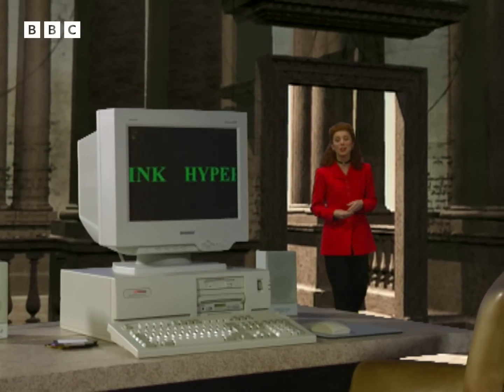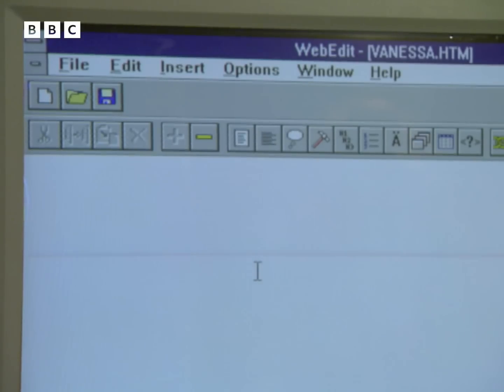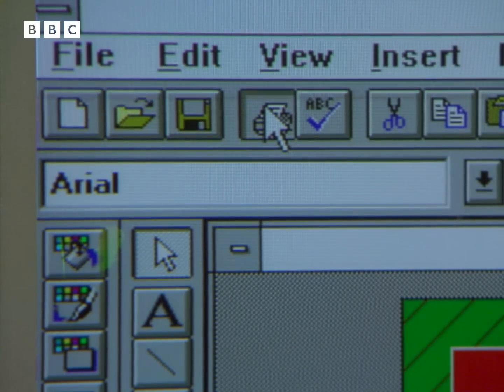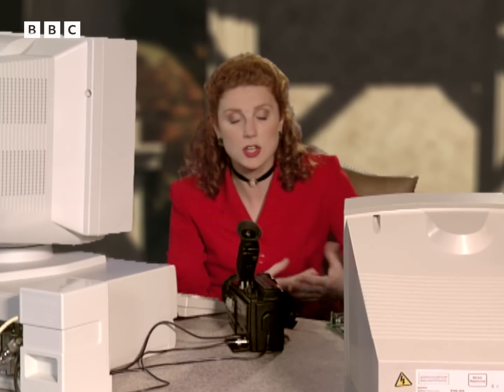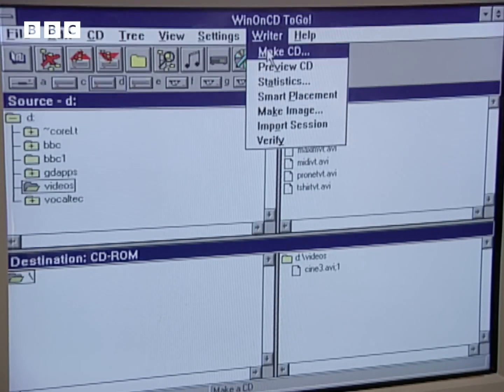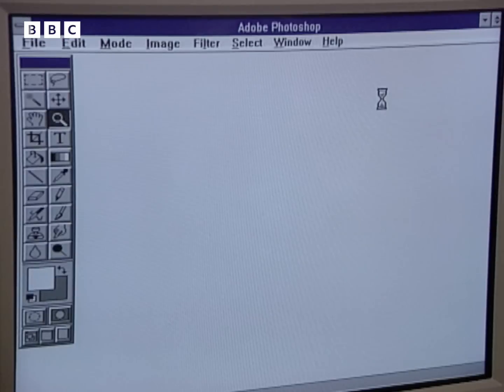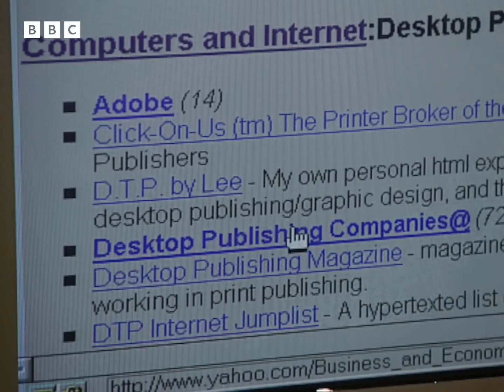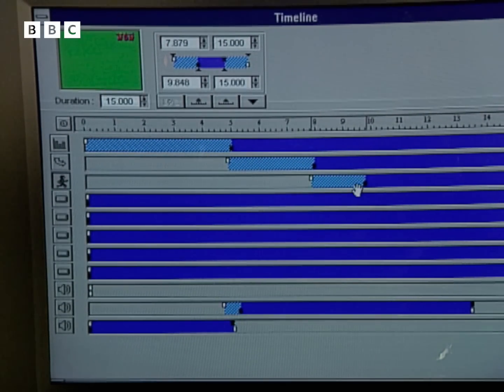1995: EVERYTHING You NEED to Know About MULTIMEDIA | This Multimedia Business | BBC Archive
The internet, e-mail, CD-ROMs, scanner, diskette, hyperlinks, HTML... the world around you is changing, are you ready for it?

You aren't? Well fret not, because with this handy supercut of every Vanessa Collingridge explainer from This Multimedia Business, you'll soon know your modems from your MIDI files, your pixels from your processors, your browsers from your bytes and your jpegs from your world wide webs. You'll even learn why your pointer turns into a hand sometimes, and what you can do when it does.

With this comprehensive overview, you'll be ready to set up your own 90s multimedia empire in no time. Good luck.

Clips taken from This Multimedia Business, originally broadcast on BBC One, Sunday 1 October 1995 - Sunday 17 December 1995.

00:00 Hyperlinks
02:43 HTML
05:30 Colour
08:27 Sound
11:09 Video
13:54 CD-ROMs
16:51 Images
20:03 What is E-mail?
22:40 The Internet
25:28 Perfect presentations

You can also dive into plenty more BBC Archive on our